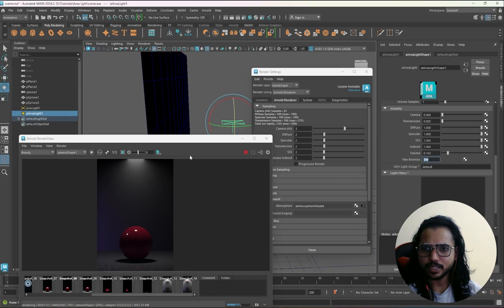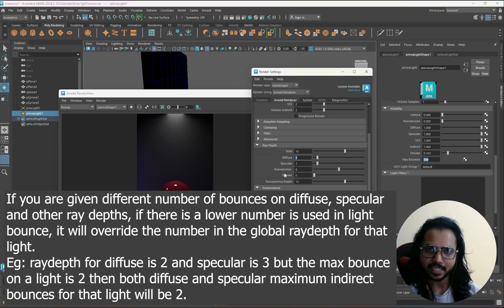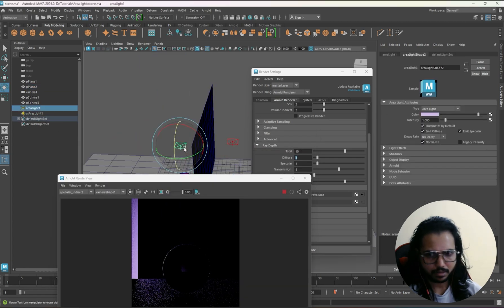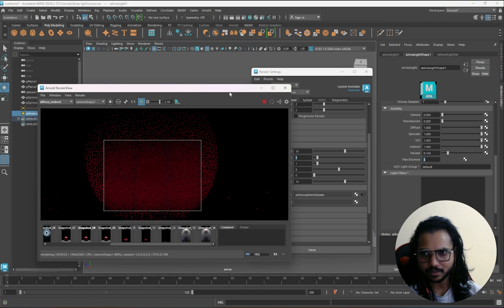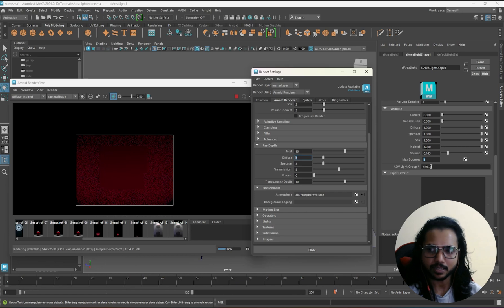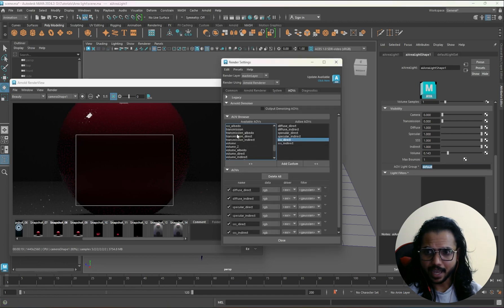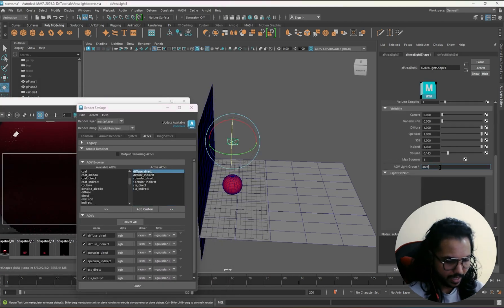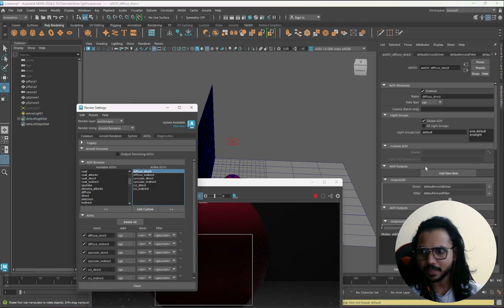Area light in Maya and Arnold render 2025 tutorial | all attributes explained | Part 3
Area light all attributes explained in maya and Arnold render tutorial for 2025 - part 3. In depth explanation of light groups and light filters in this tutorial. Part 1 and 2 links are below. Its a very suitable tutorial for beginners.

00:00 topics covered
01:00 Logo
01:20 Max bounces
03:16 AOV Light Group
08:06 Light blocker
10:19 Light decay